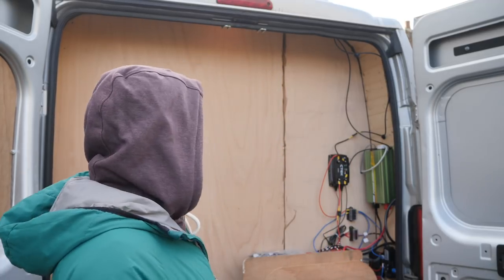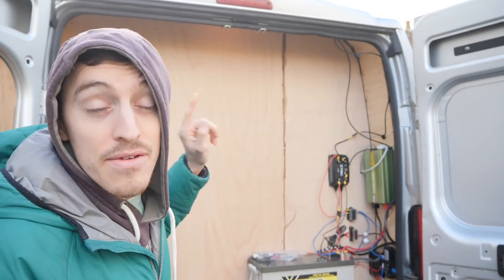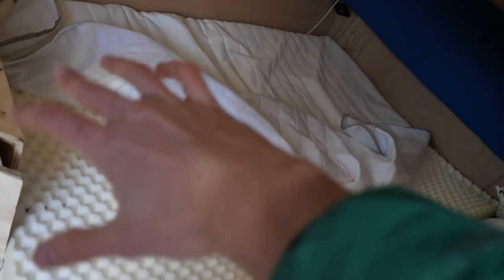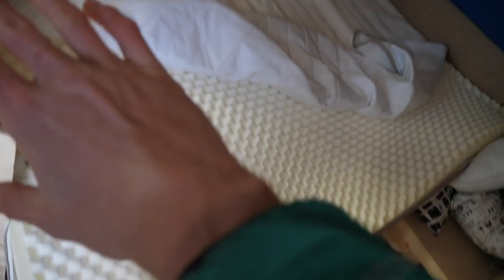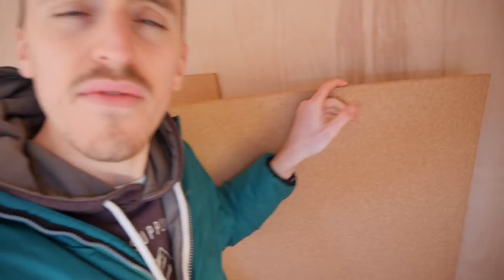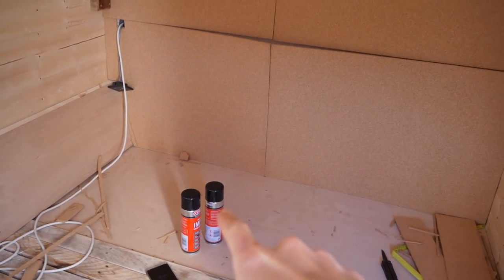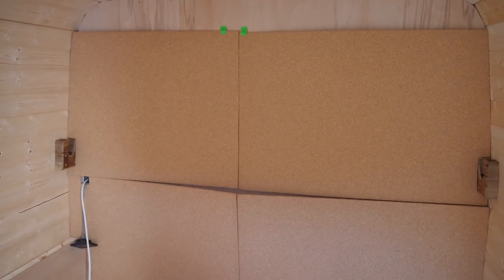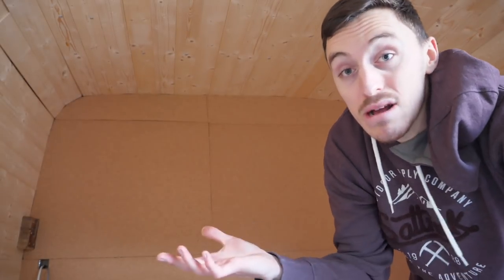Camper Van Garage Cork Wall! Cork Insulation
Finally found some cork panels for my camper van and decided to also paint the garage wall white! Was a great day and now my cork wall will insulate the camper van in both heat and sound!

BOUGHT THE CORK FROM:
corkstore24 (they are based in Poland)

Camera Kit Used Throughout My Series:

Panasonic GH4
Panasonic GH5

I still don't appreciate what we have in our own country, over the next year I will show the best bits of Britain in my camper while also stretching a bit further a field to give some highlights of the most beautiful parts of Europe. Everyone loves a eurotrip!

I have started a van conversion so that me and my girlfriend can travel around the UK, Europe and maybe even maybe further afield. Living in a van can be so much fun and if you want to have as much fun as us then follow my how to videos and travel vlogs to living the vanlife.